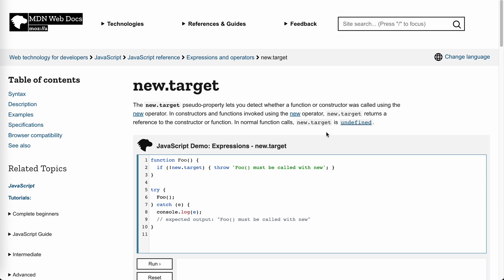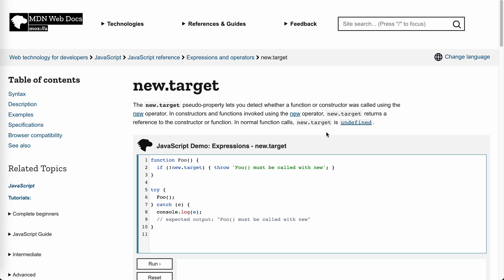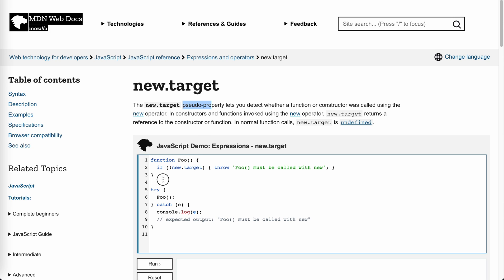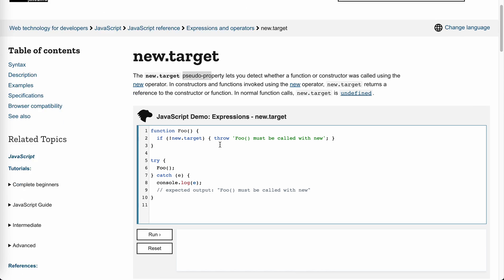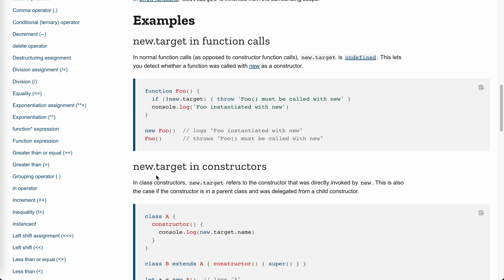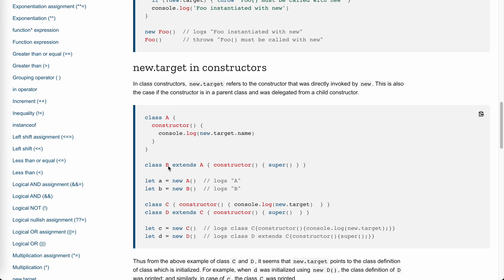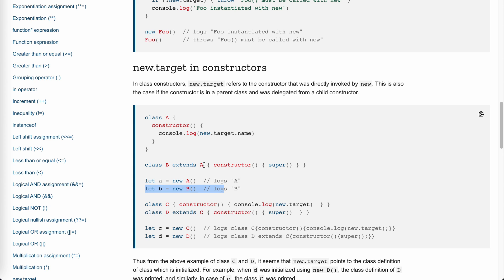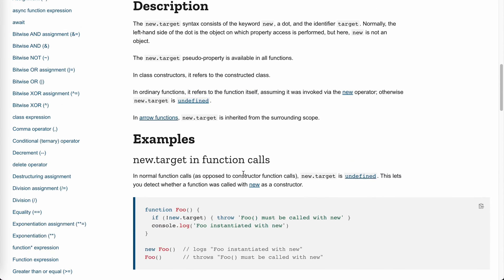new.target | JSer - learning JavaScript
new.target allows us to check if function is called with `new` operator.
Hi I'm a JavaScript engineer who is not good at algorithms, If you are interested, maybe we can learn together.